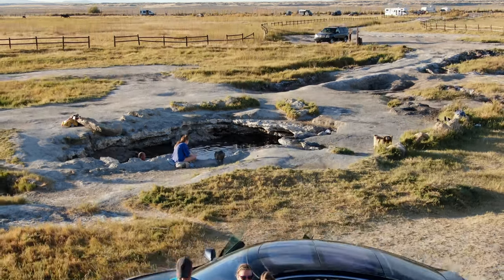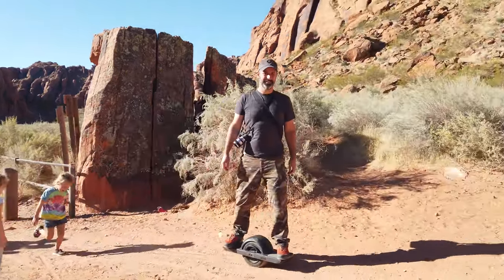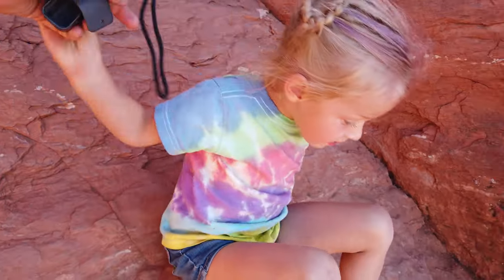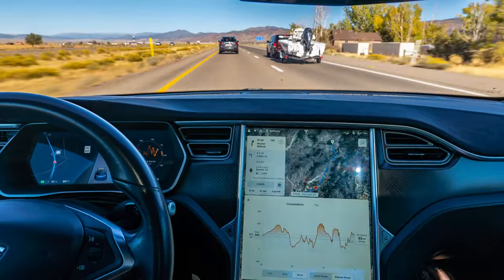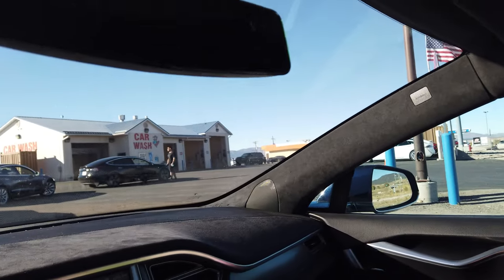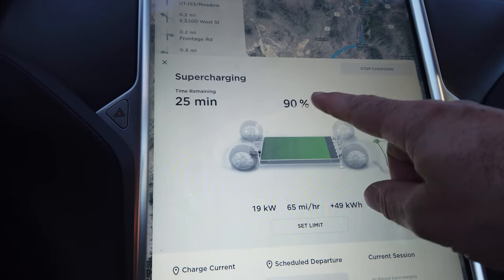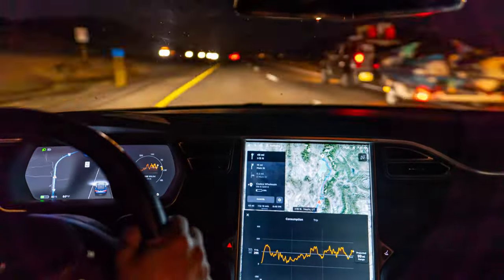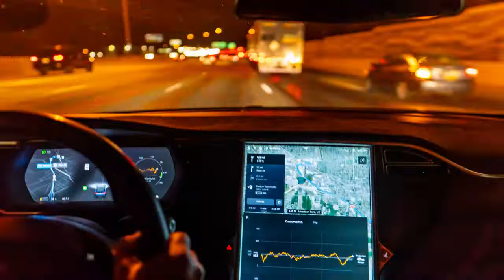Hiking Snow Canyon, Dixie Sugarloaf, Driving Home | Chillin In Saint George Day 5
This the 5th and last day of our trip to Saint George. We start out the day with a hike in Snow Canyon, then we explore at the Dixie Sugarloaf area while eating lunch then we drive home. Our trip home is longer than normal due to waiting to supercharger in Beaver, UT as well as the congested freeway with a lot of people returning home from the fall break weekend.

Chapters
0:00 Introduction
0:28 Drive to Snow Canyon
1:02 Hiking West Canyon Road
2:54 Driving to Dixie Sugarloaf
3:08 Exploring Dixie Sugarloaf
4:12 Driving to The Beaver Supercharger
6:37 Supercharging at the Beaver Supercharger
9:43 Driving Home
12:19 Trip Wrap Up For solar accessories I recommend Continuous Resources here If you're interested in pre-ordering an Aptera electric vehicle for $30 off ($70 total) then click here